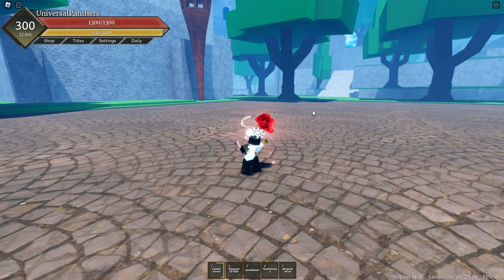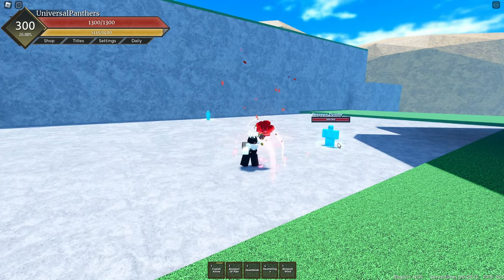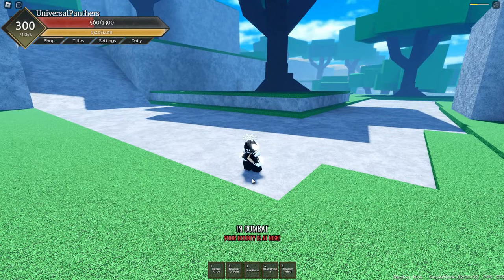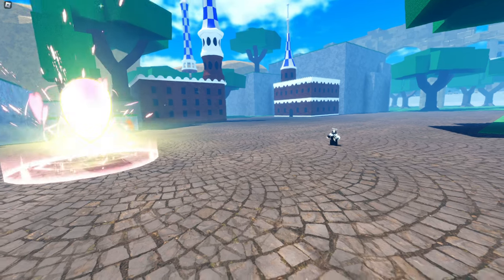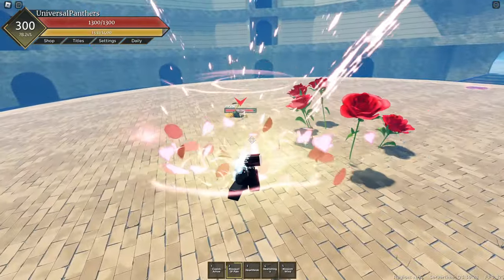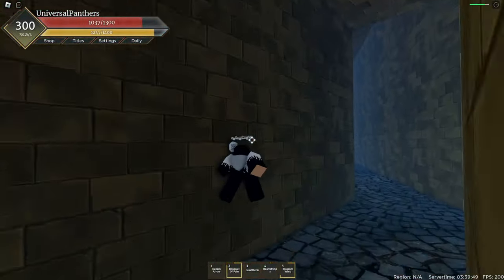LOVE FRUIT SHOWCASE [FRUIT BATTLEGROUNDS]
Get me to 100k its free to sub.
No You can't Post My Video on a Different Platform
Give me ideas of what to do next in the comment section
Send me Video Ideas if you would like